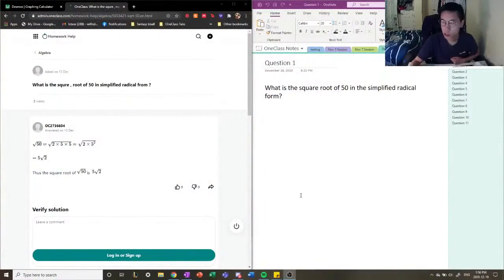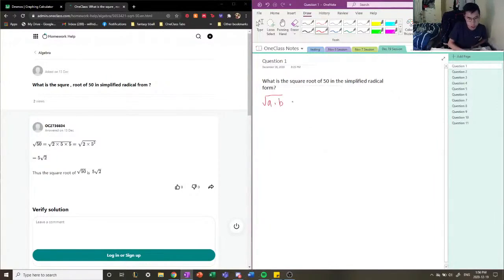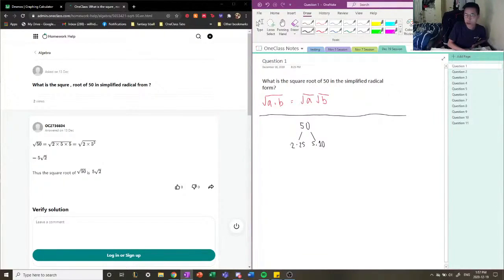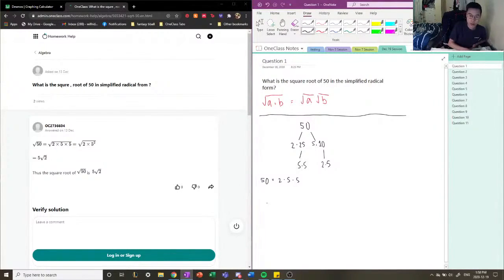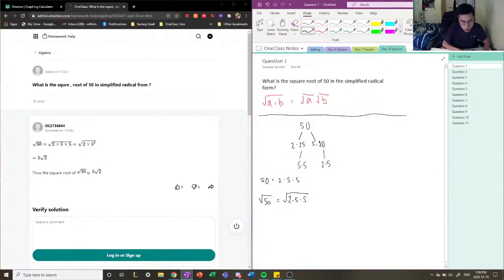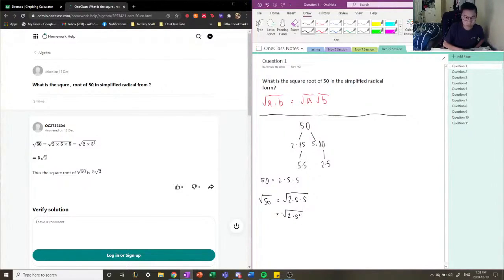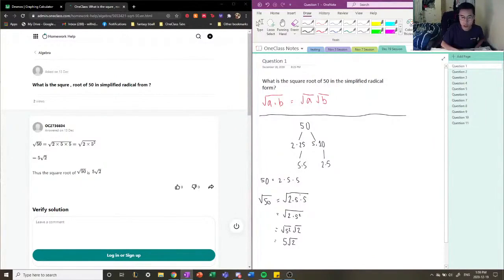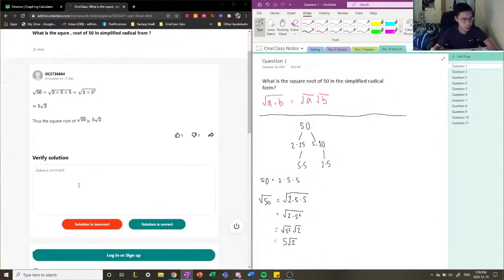What is the squre , root of 50 in simplified radical from ?